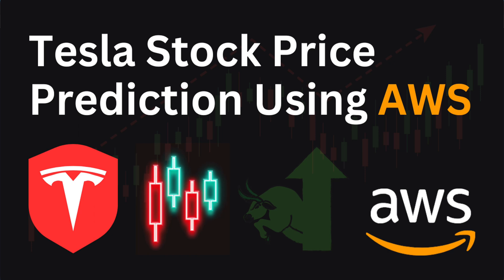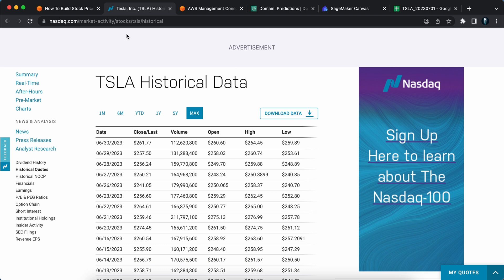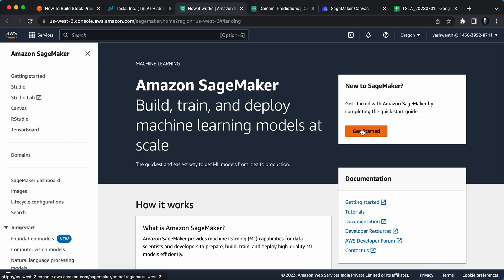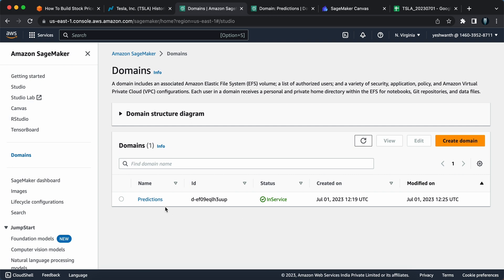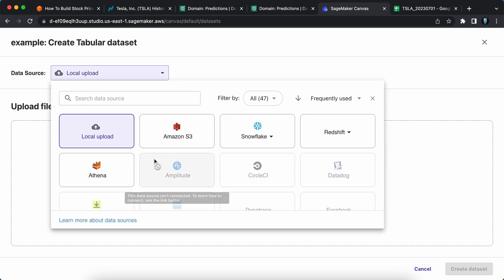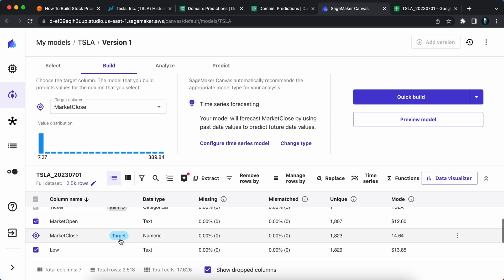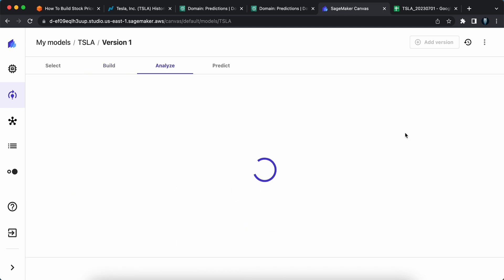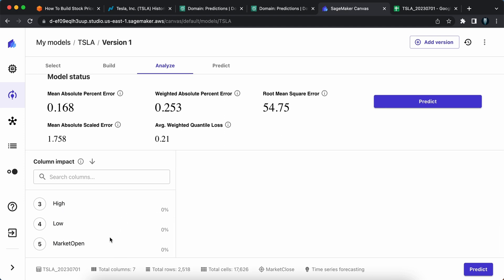Tesla Stock Price Prediction Using AWS SageMaker Canvas | Stock Price Prediction With No Code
Tesla Stock Price Prediction Using AWS SageMaker Canvas | Stock Price Prediction Without Writing a Single Line of Code

AWS SageMaker